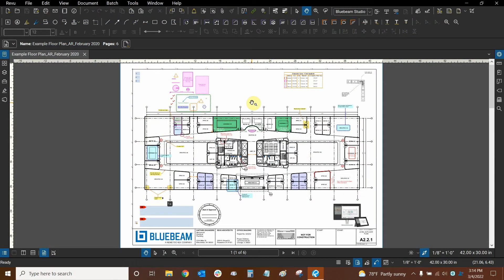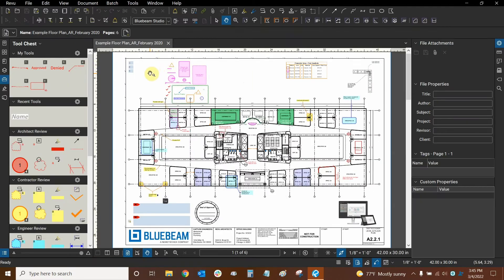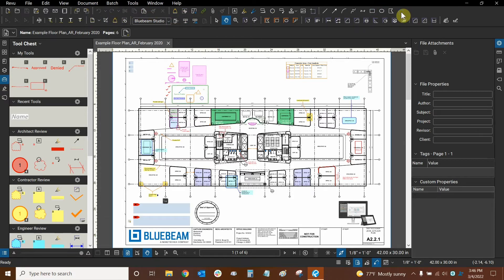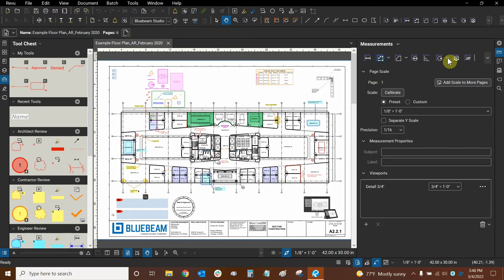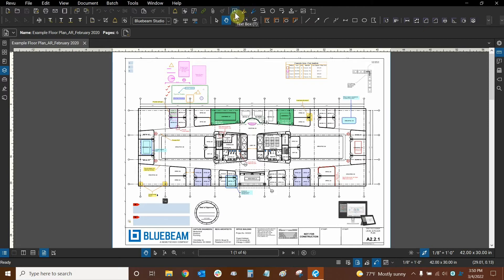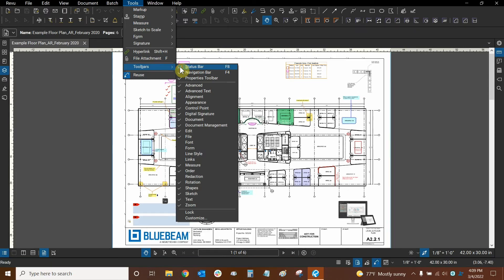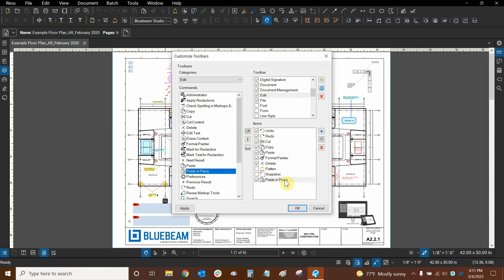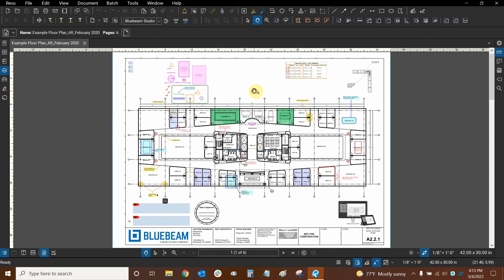The Interface of Bluebeam Revu 20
Join our AEC Technical Specialist and Bluebeam Certified Instructor, Ari Rejtman, as explores the interface of Bluebeam Revu 20. This video is part of a short video series, please find links to the other parts below.